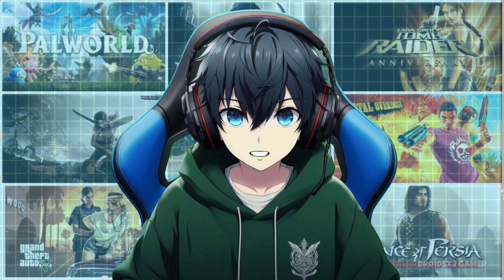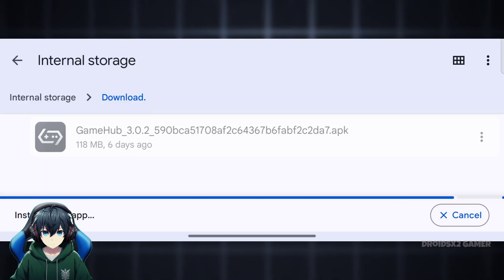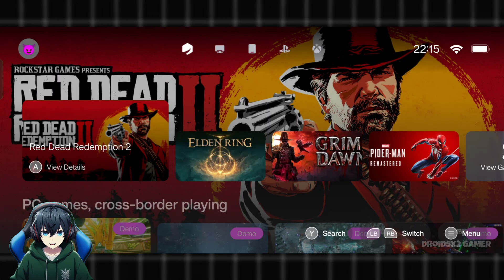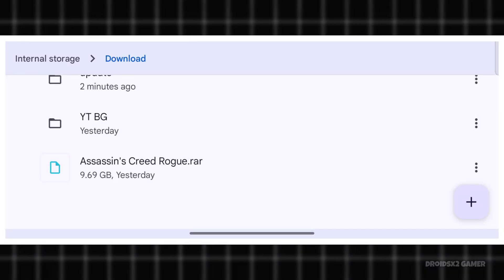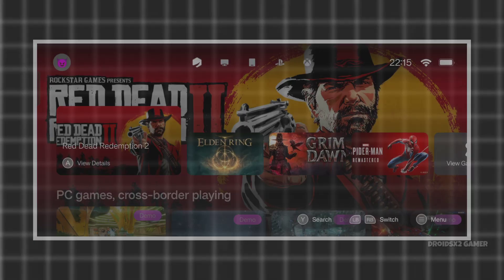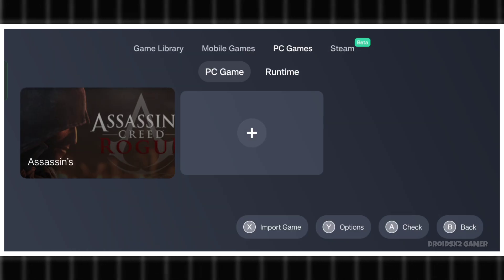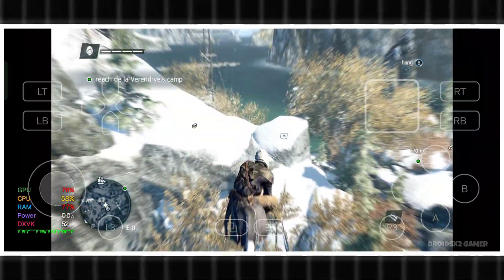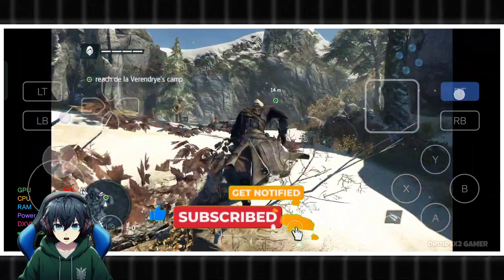How to Setup Gamefusion GameHub Emulator on Android (2025) | Play PC Games on Android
GameHub Emulator Setup Guide (2025) | How to Play PC Games on Android using Gamefusion Gamehub Emulator | How to setup Gamefusion Gamehub emulator on Android | How to install games in Gamefusion Gamehub Emulator

Game in Video:
Assassin's Creed: Rogue

Phone Specifications :
- 16GB RAM / 512GB ROM
- Android Oxygen 15
- Snapdragon 8
- Octa core | 3.3 GHz

Queries solved :
• How to Install Gamefusion Gamehub emulator on Android.
• Gamefusion Gamehub emulator Setup on Android.
• How to Install .rar format file in Gamehub emulator
• How to play pc games on Android using Gamehub Emulator.